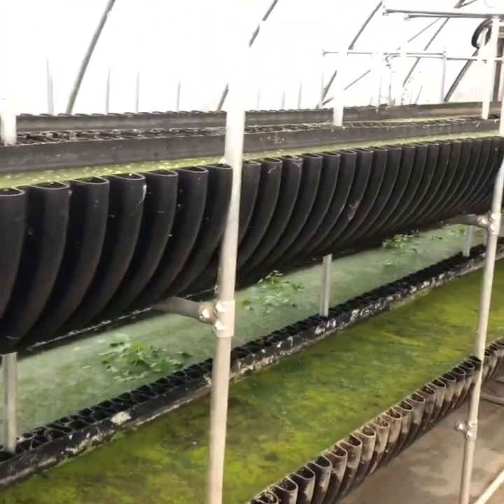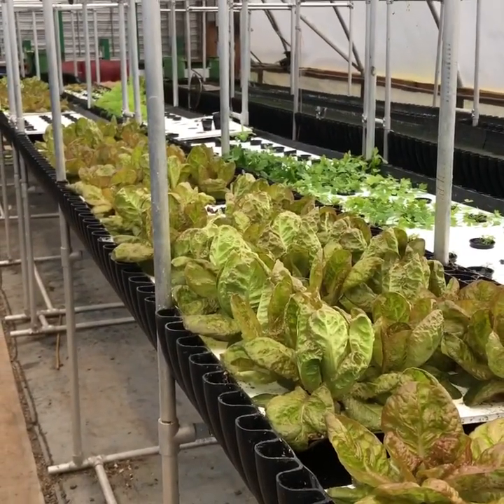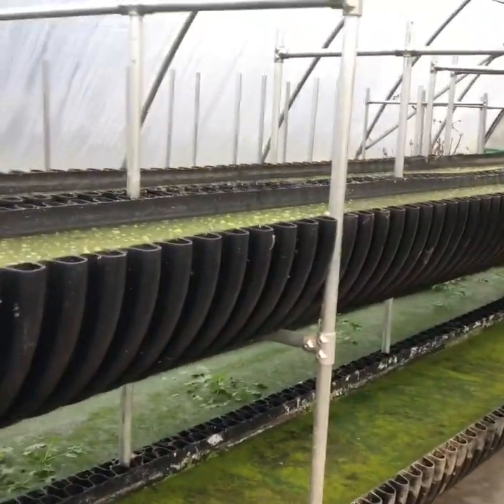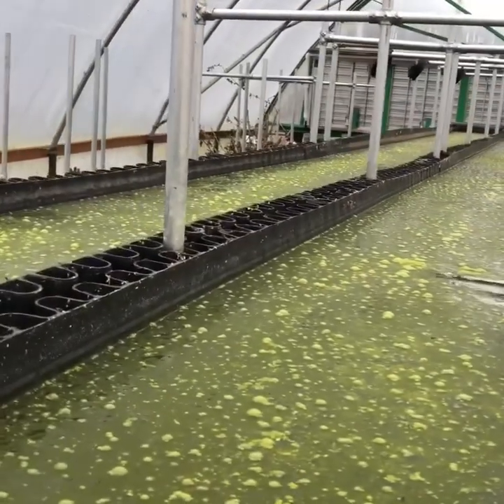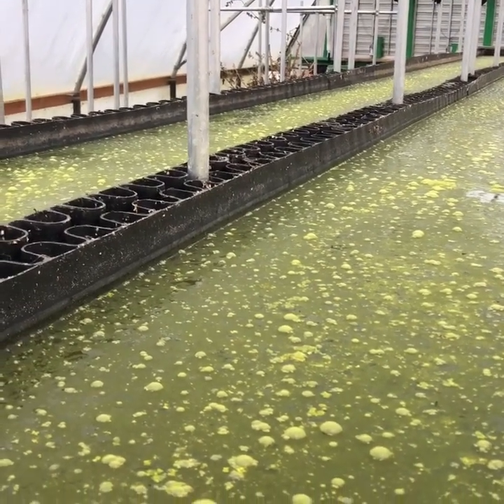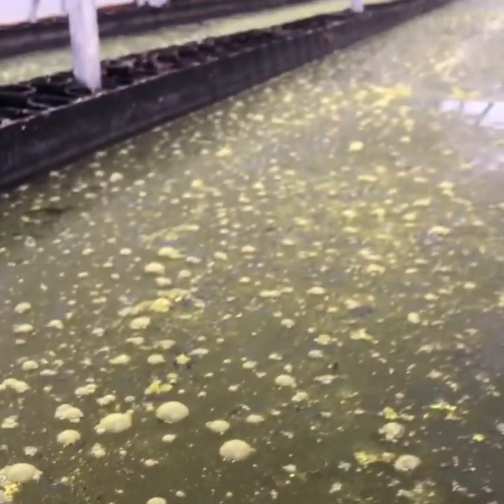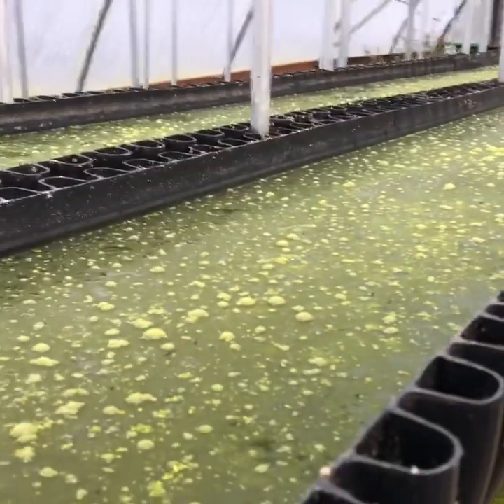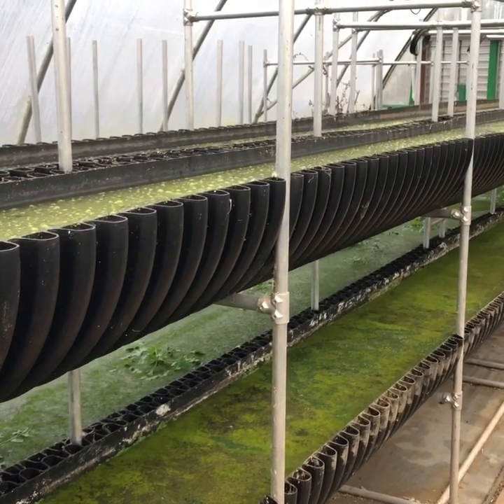Producing Algae and Zooplankton as an Organic Fish Feed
When Bioponica began looking into Asian Pond Culture ten years ago we recognized the technique as potentially viable means of feeding fish and of 'fertilizing water' for growing plants. This led us to develop the process of 'nutricycling' - extracting a leachate from biomass for aquaponics and further processing with a vortex and biofilter for hydroponics. By decomposing biomass, as Asian Pond Culture has practiced for centuries, we are able to provide NPK nitrogen, phosphorus and potassium, for growing plants in soilless grow beds.  The un filtered carbon is a source of nourishment to grow algae aka 'microscopic grass', for the zooplankton and other aquatic animals up the food chain that are ultimately consumed by fish.